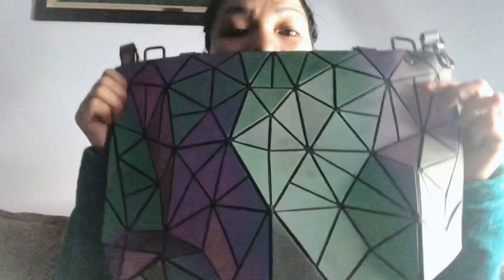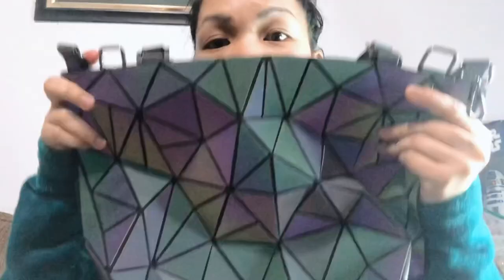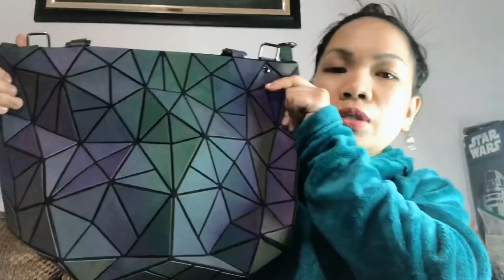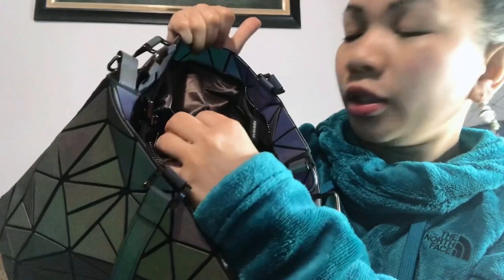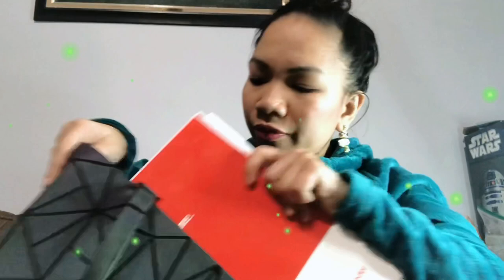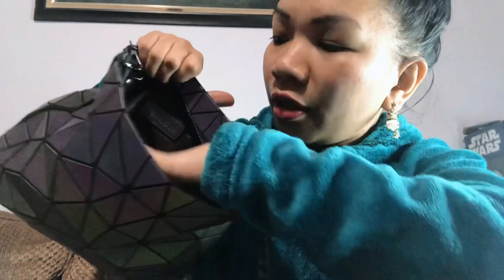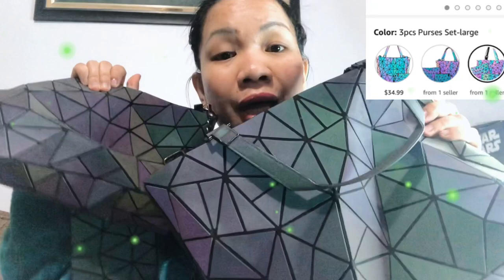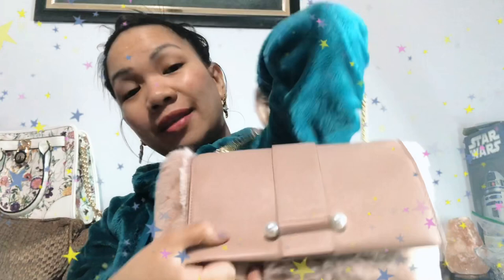BAGS YOU CAN BUY IN AMAZON | GEOMETRIC LUMINOUS PURSES | DASEIN BAGS | LOVEVOOK | BEST SELLER BAGS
Hi everyone!

In this video, I’m sharing to all of you the best seller bags in Amazon.

DASEIN Women Handbags Top Handle Satchel Purse Shoulder Bag Briefcase Hobo Bag Set 2pcs

Dasein Ladies' Velvet Evening Clutch Handbag Formal Party Clutch For Women With Chain Strap (Black)

Geometric Luminous Purses and Handbags for Women Holographic Reflective Crossbody Bag Wallet 3PCS
LOVEVOOK

Nurse Marianne

Part 2 ABG Interpretation on WOrds

You can also add me thru facebook
Marianne Galeno